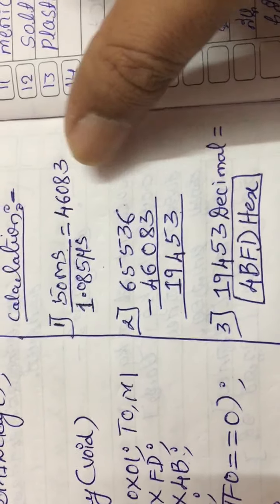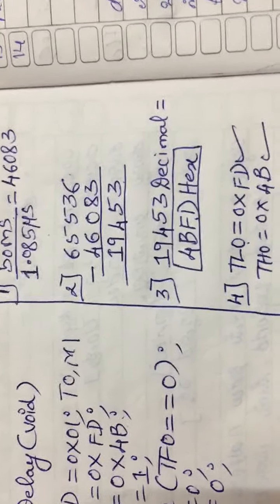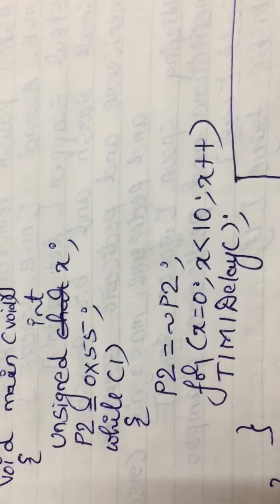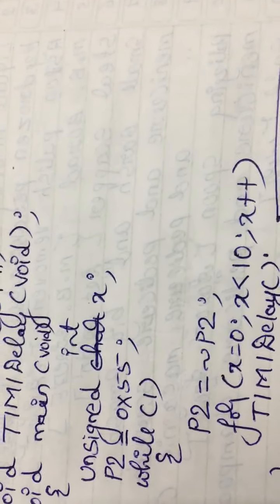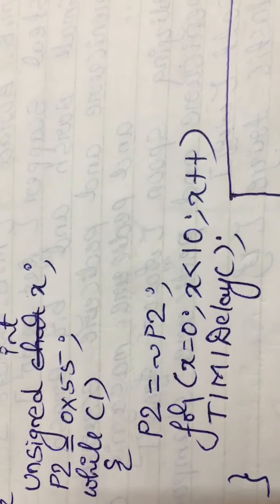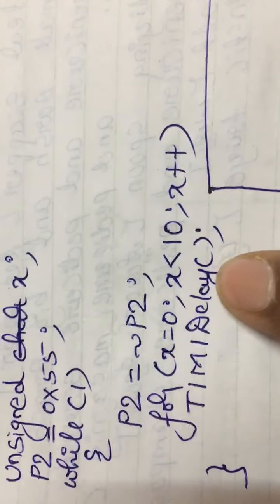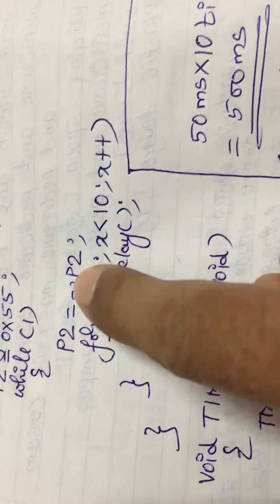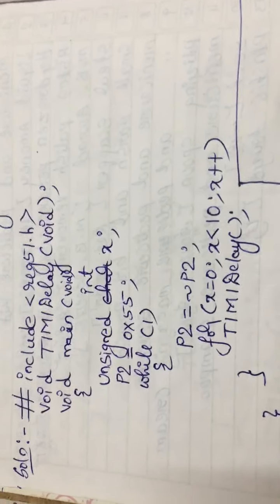23 8051 Timer Counter